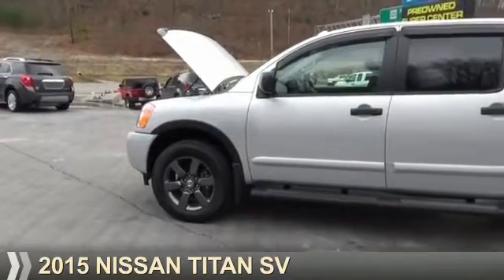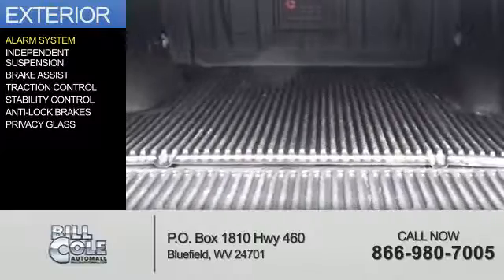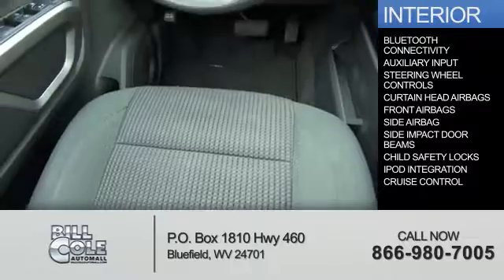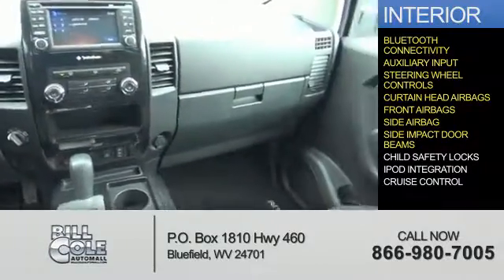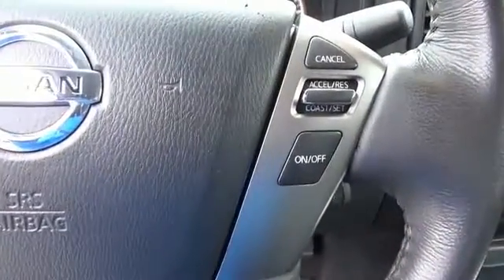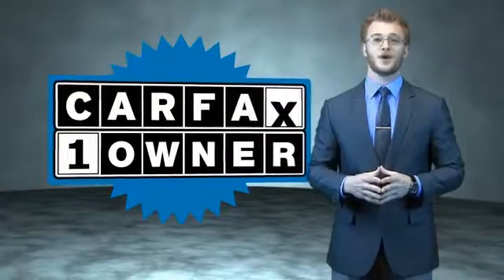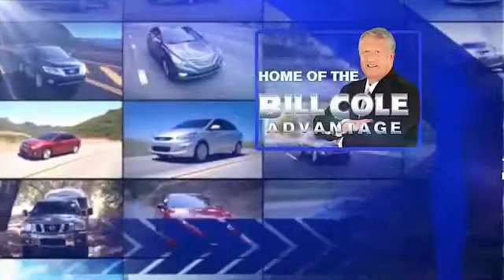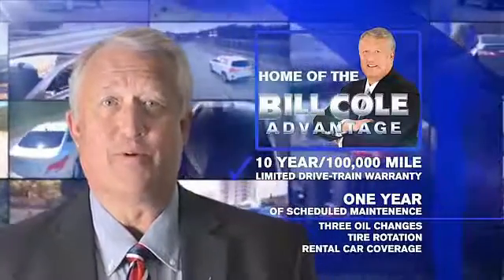2015 Nissan Titan N4961A - Bluefield WV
Year: 2015
Make: Nissan
Model: Titan
Trim: SV
Engine: 5.6 liter 8 Cylindercylinder 4WD
Transmission: 5-Speed Automatic
Color: Silver
Mileage: 16513
Address:
VIN:1N6AA0EC6FN502198